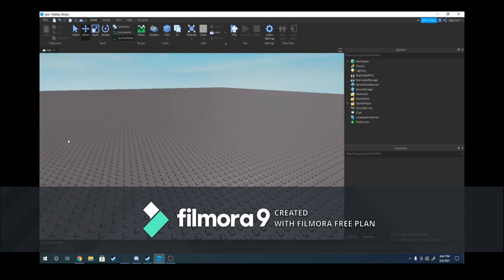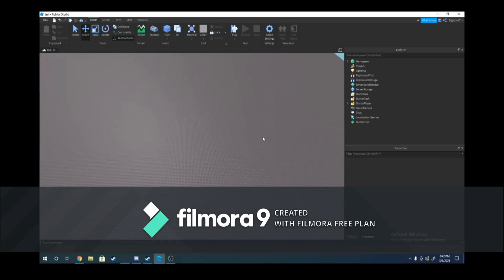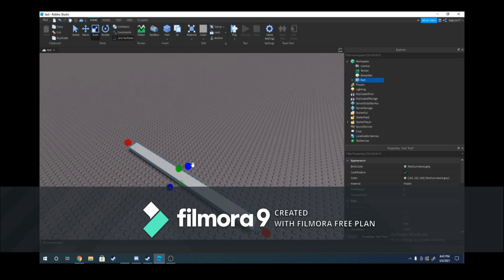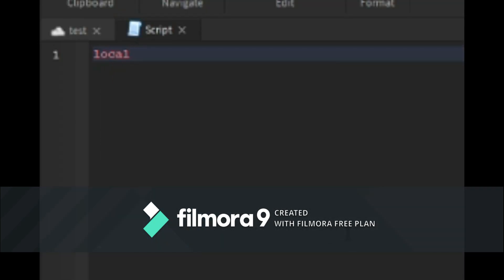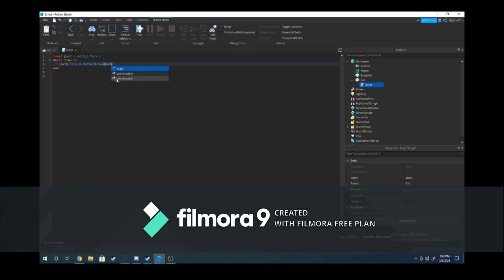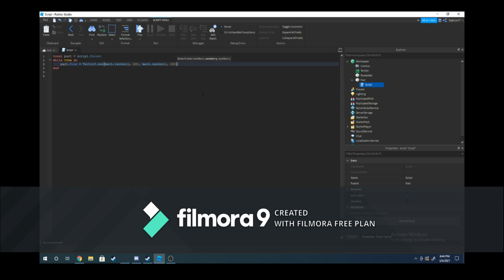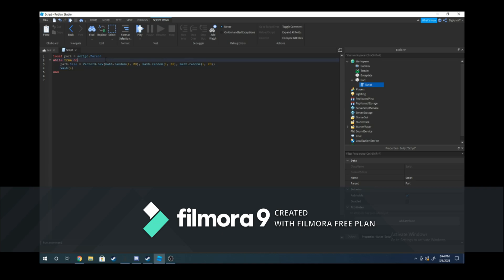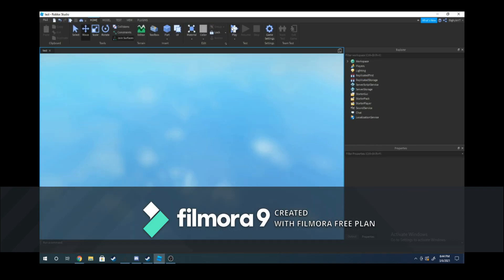Roblox Studio How To Make A Part That Randomly Changes Size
subscibe